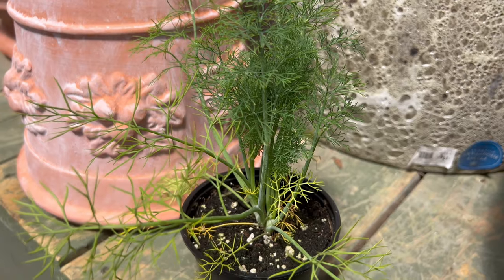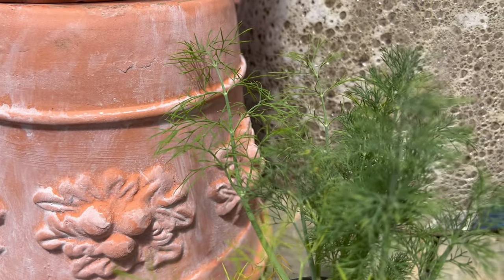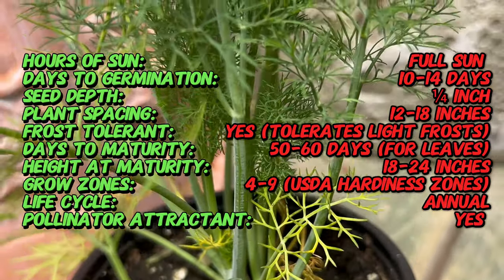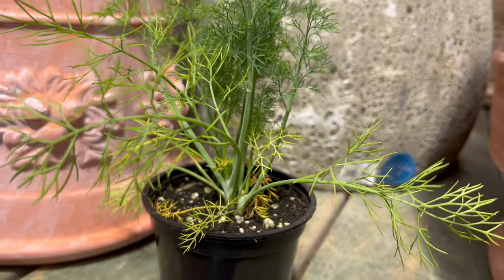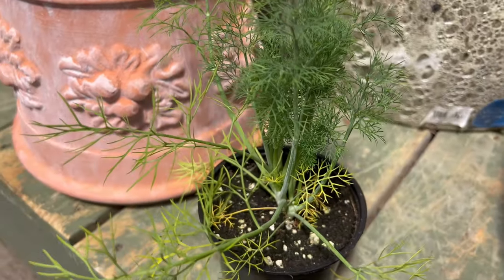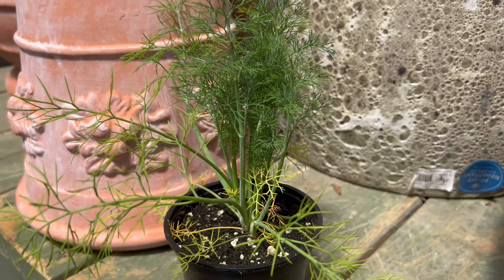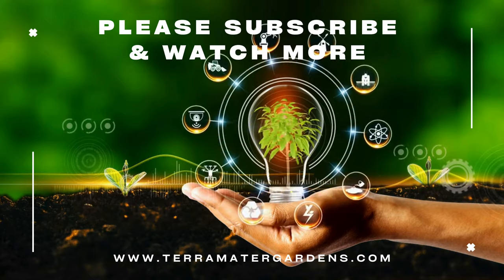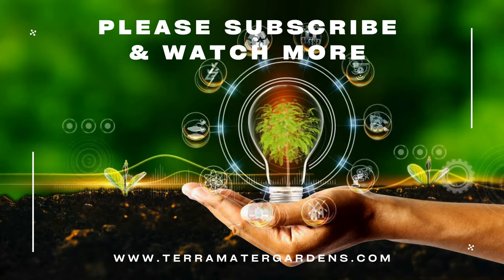FERN LEAF DILL: Care Guide and Tips 🌿✨ (Anethum graveolens ‘Dillex’)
Explore the versatility of Fern Leaf Dill with our comprehensive care guide and tips. Learn how to cultivate and maintain this aromatic herb to enhance your culinary endeavors. From ideal growing conditions and watering requirements to harvesting techniques and pest management, this guide provides essential insights for herb gardeners of all levels. Unlock the secrets to success in growing and caring for Fern Leaf Dill and elevate your cooking with its fresh, flavorful leaves.

Here's a sneak peek at what we'll cover:

* Latin Name: Anethum graveolens ‘Dillex’ (Fernleaf Dill is a cultivar of dill)
* Hours of Sun: Full sun (needs at least 6-8 hours of direct sunlight daily)
* Days to Germination: 10-14 days
* Seed Depth: ¼ inch
* Plant Spacing: 12-18 inches
* Frost tolerant: Yes (tolerates light frosts)
* Days to Maturity: 50-60 days (for leaves)
* Height at Maturity: 18-24 inches
* Grow Zones: Zones 4-9 (USDA Hardiness Zones)
* Life Cycle: Annual
* Pollinator Attractant: Yes (attracts bees and other pollinators)